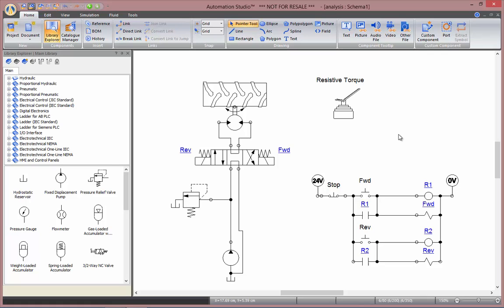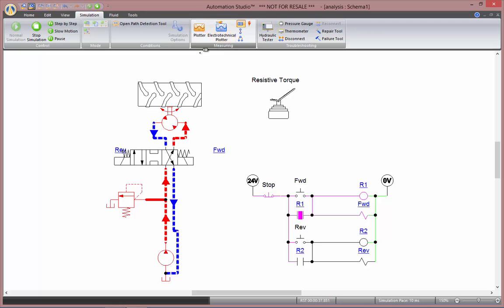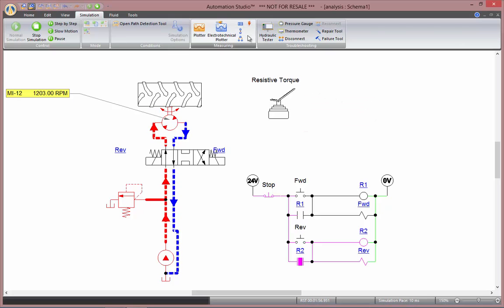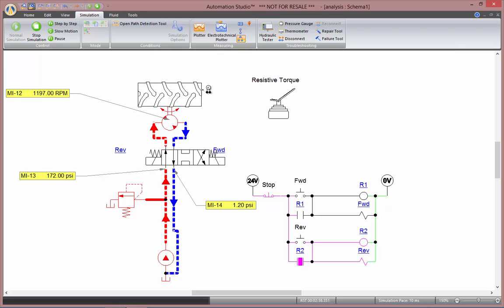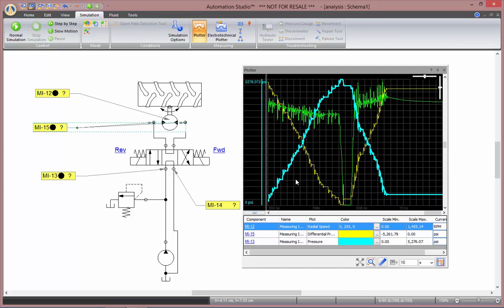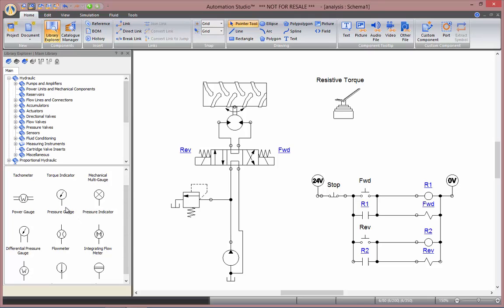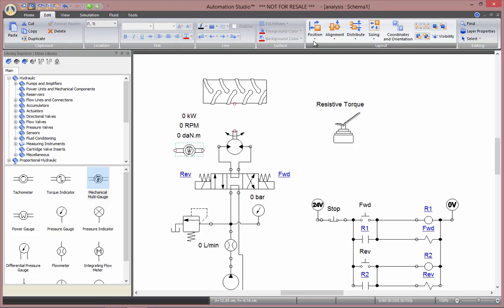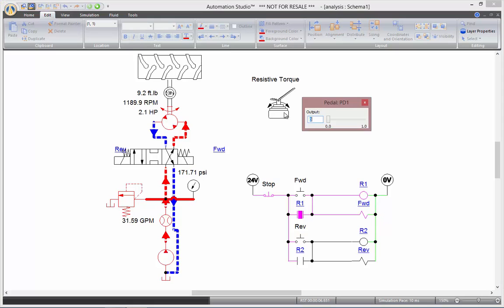Hydraulic - Inserting Measuring Instruments - Automation Studio™